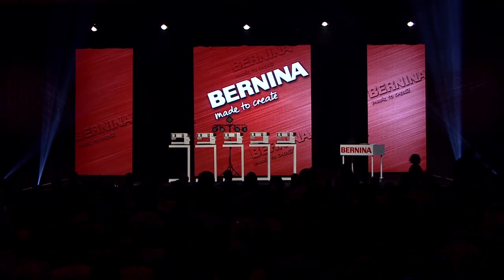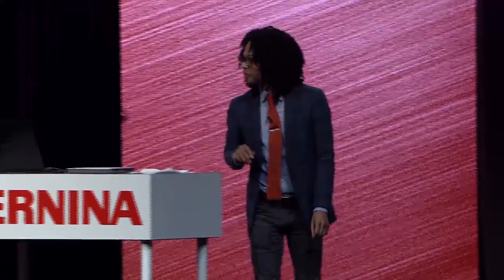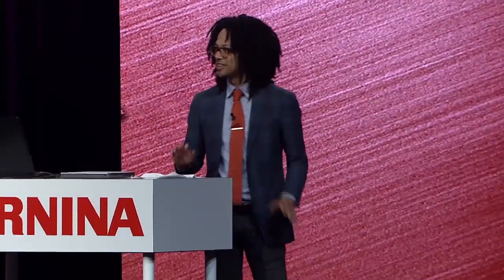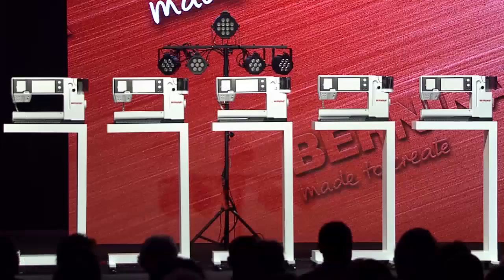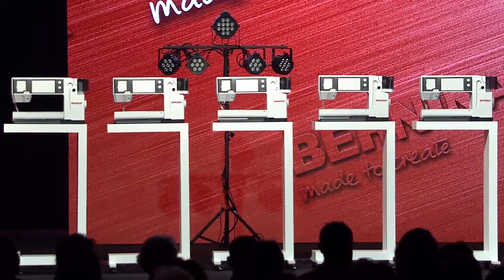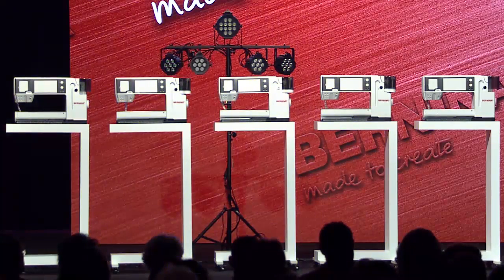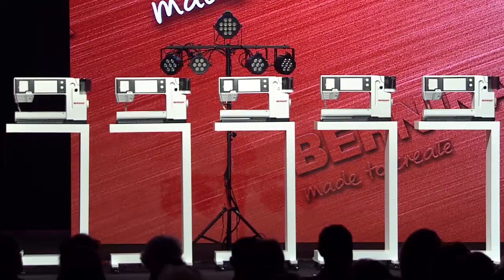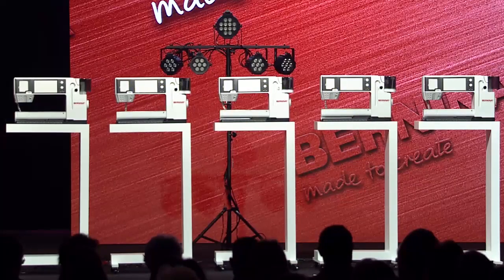Explanation of the Sewing Machine Orchestra Show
Carl Cadwell, sound sculptor and musician, describes how he created an original song using the sounds of BERNINA sewing machines.